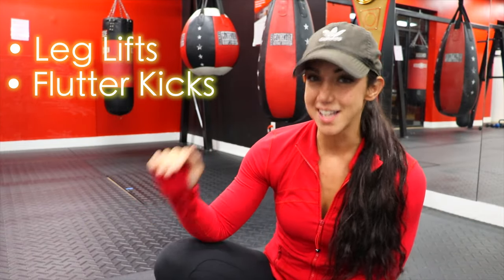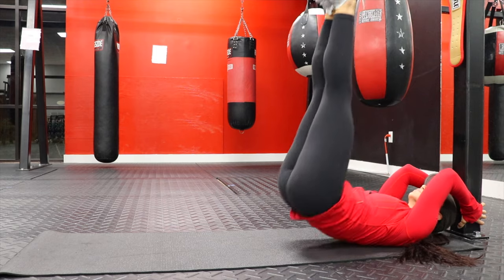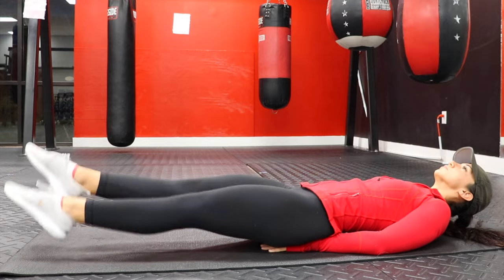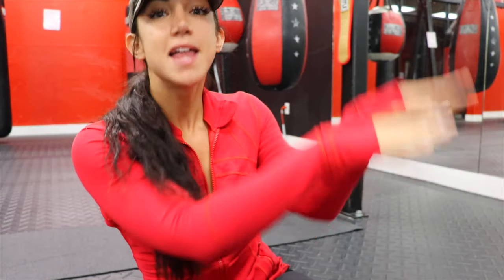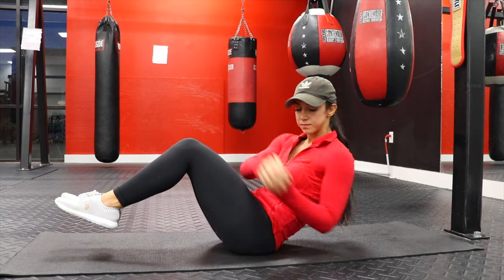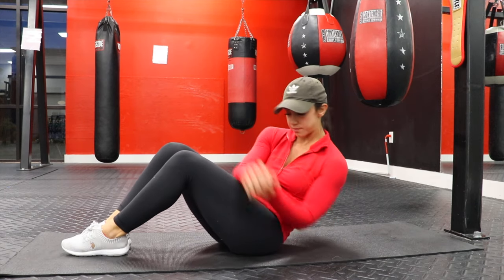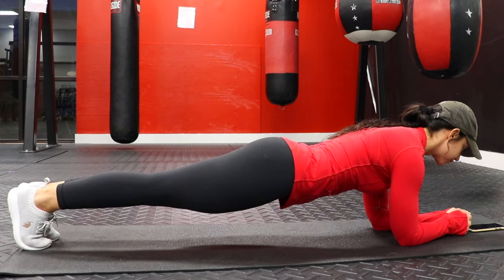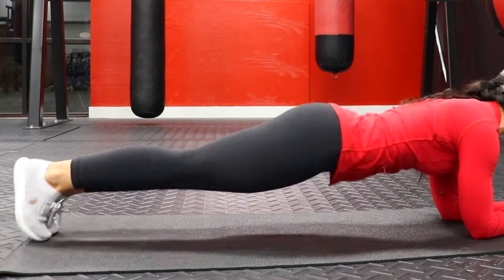AB WORKOUT for BEGINNNERS // FOLLOW ALONG WITH ME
Here's a follow along style AB WORKOUT to add to your routine! I'll work through the first rotation of four exercises with you and you'll be all set to continue on (or rewind the video for more sets!)

THE WORKOUT
• 45 seconds // Leg Lifts
* 15 second rest *
• 45 seconds // Flutter Kicks
* 15 second rest *
• 45 seconds // Russian Twists
* 15 second rest *
• 45 seconds // Side to Side Planks
* 15 second rest *
 REPEAT

lifting_lauryn (or) lost_lauryn